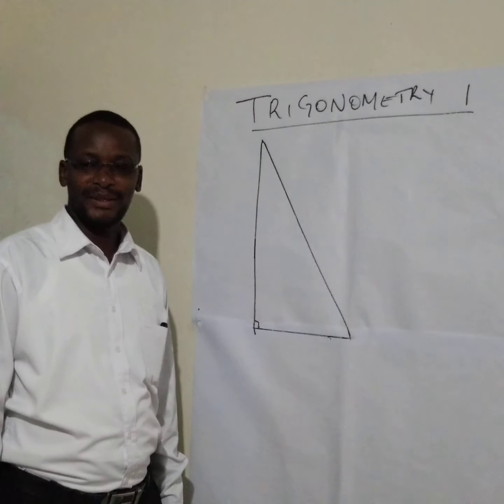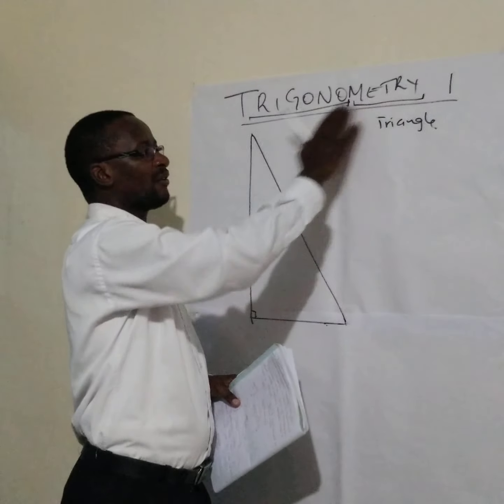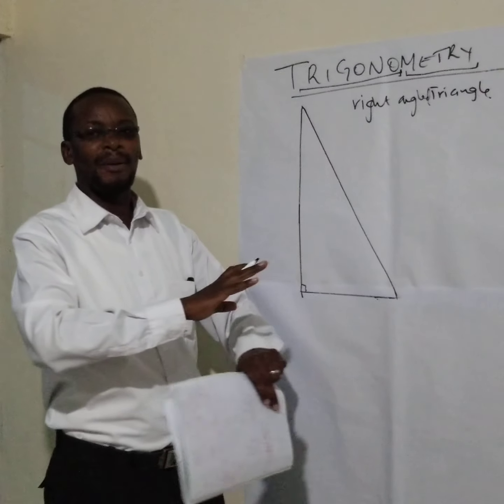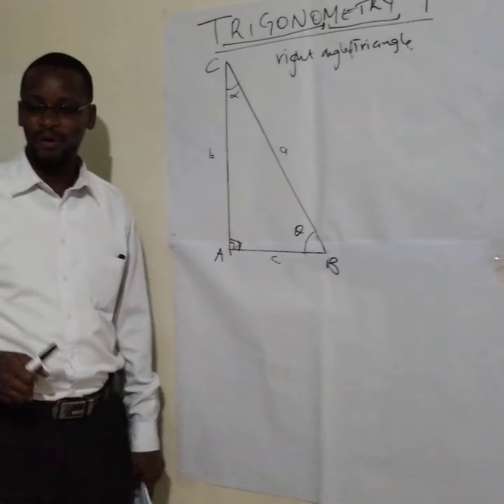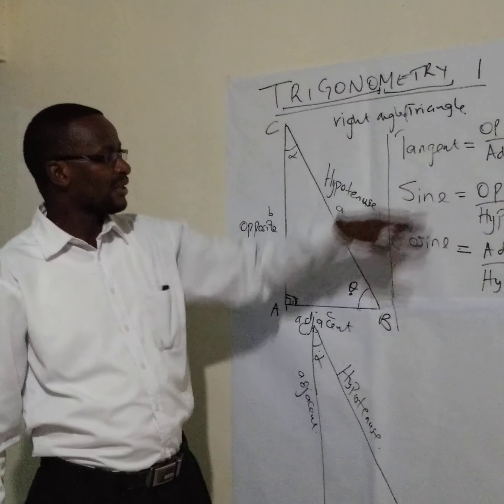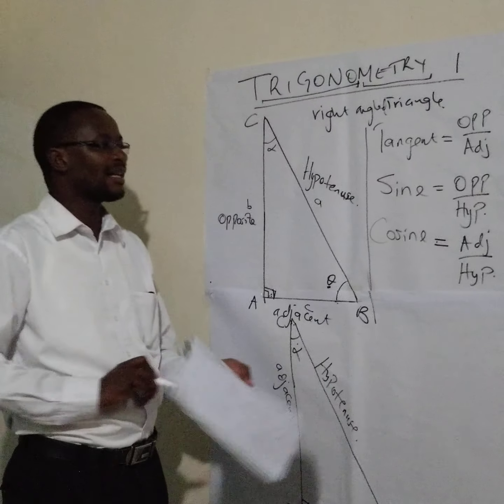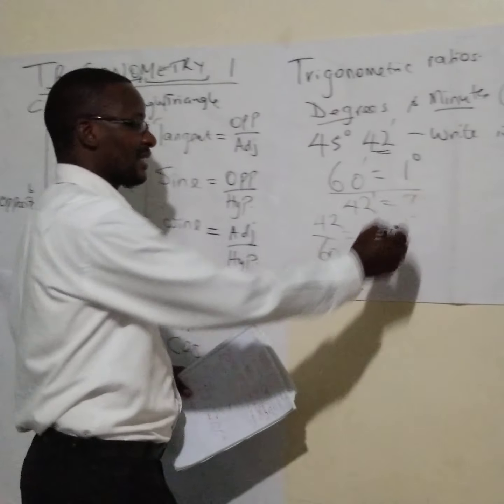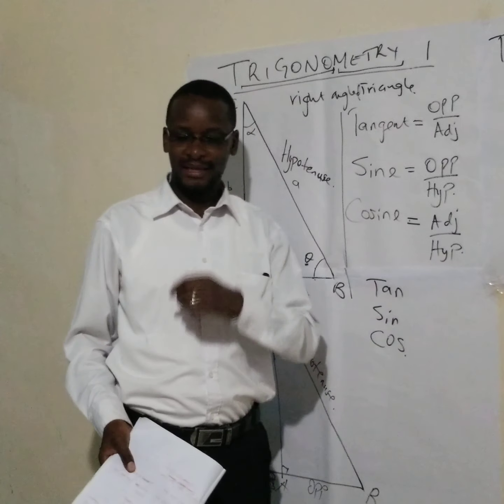Trigonometry 1 Introduction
Introduction to trigonometry 1